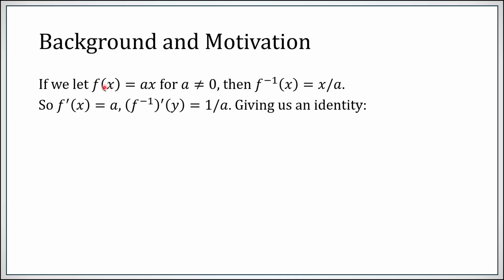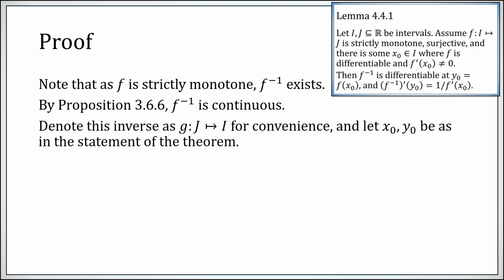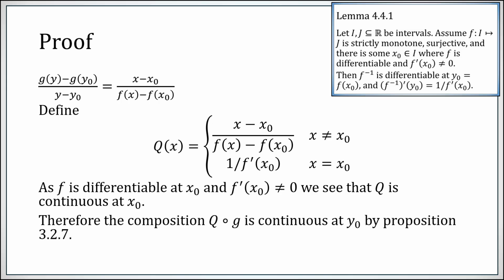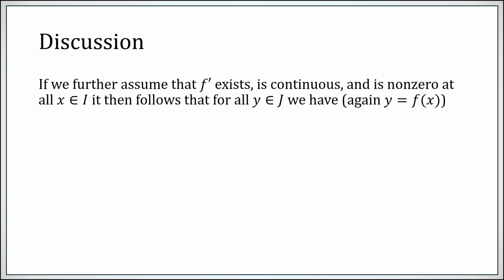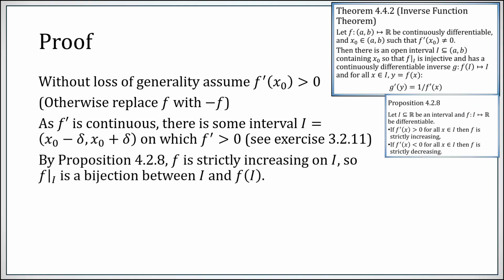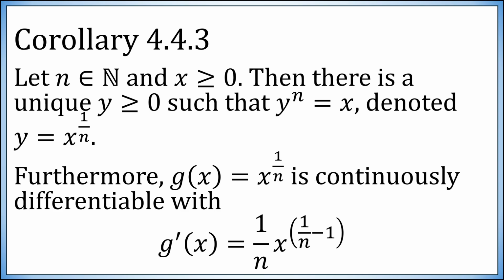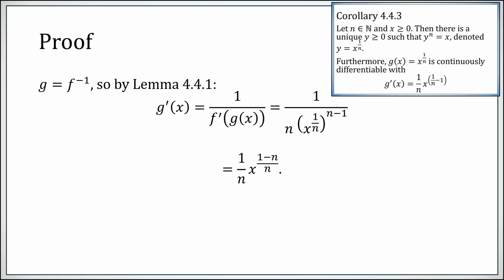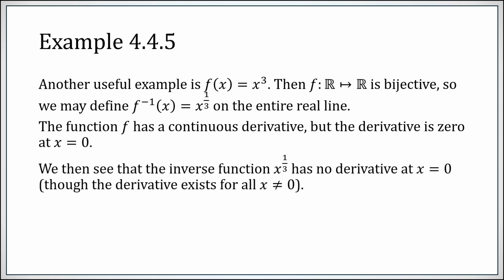The Inverse Function Theorem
The Inverse Function Theorem relates the derivative of a function to the derivative of the inverse function under suitable hypothesis. We state and prove the result. The only immediate application is to show the existence of n-th roots of nonnegative numbers, though later this result will be used to quickly list properties of exponential functions.

CC-BY-SA-NC 4.0